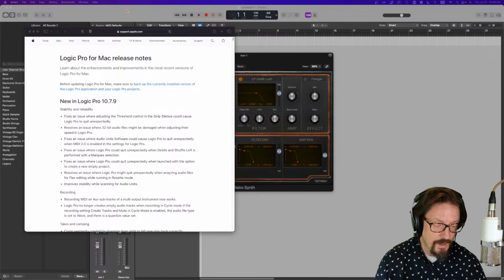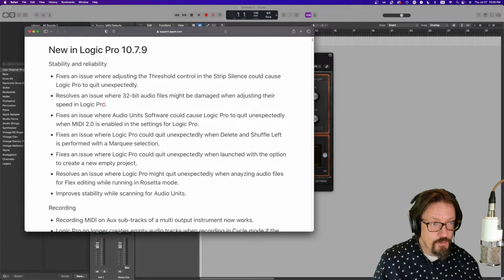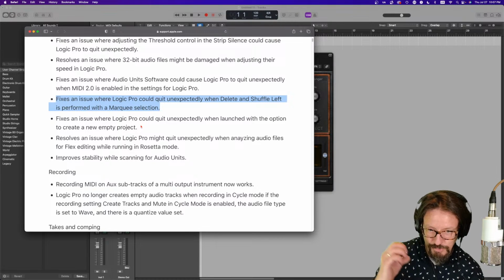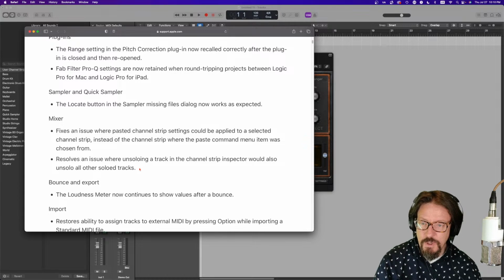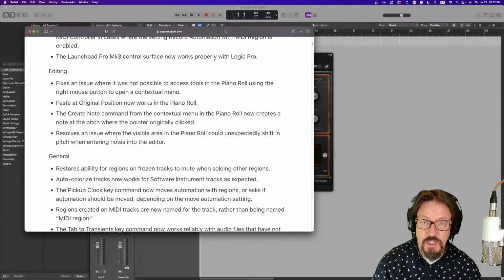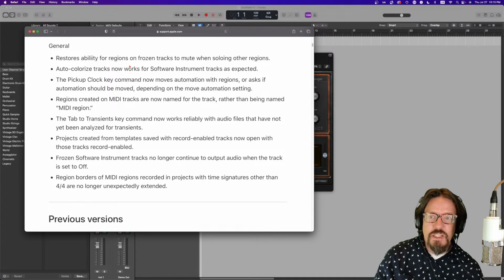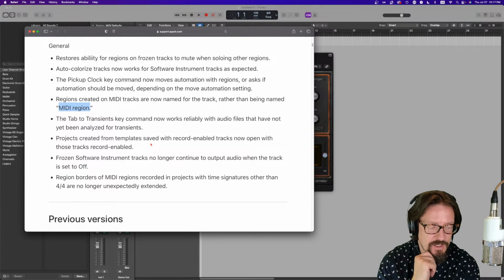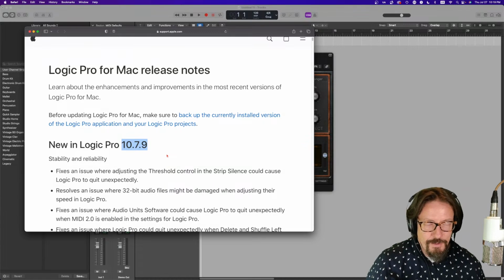Logic 10.7.9 Released! | Livestream + Q&A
Two weeks late... for a good reason.